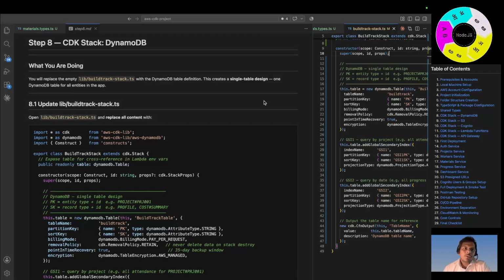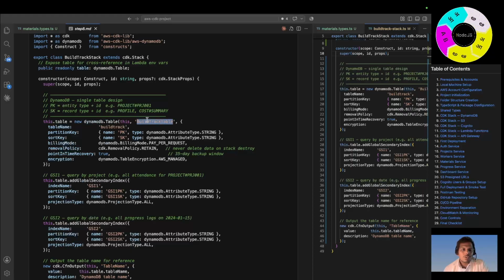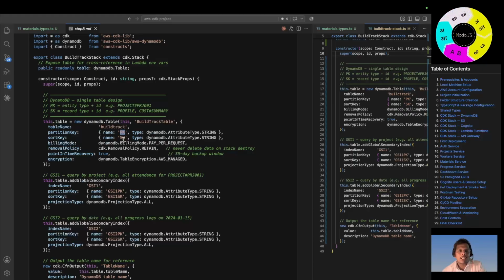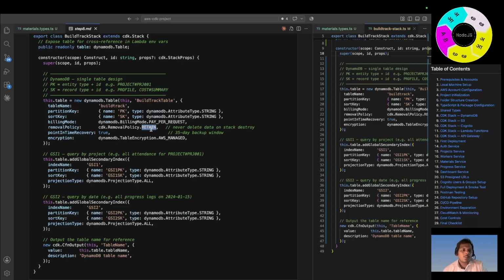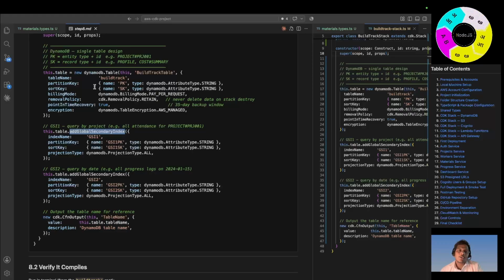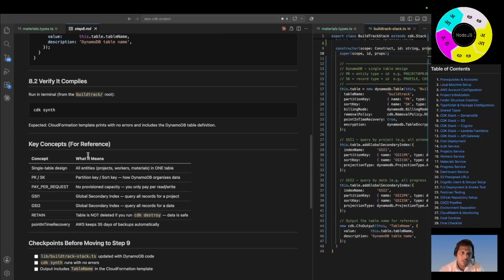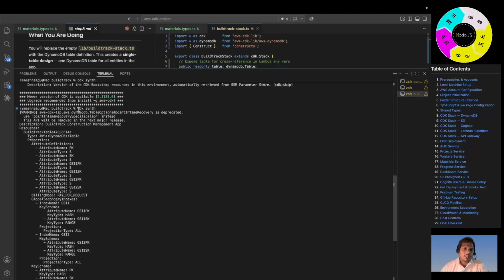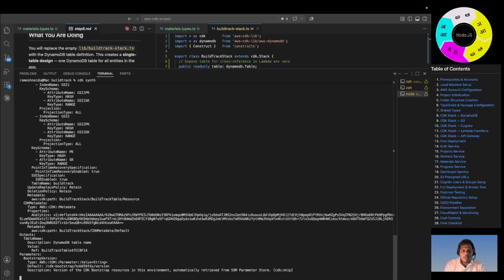11 Stack Dynamo DB Table English